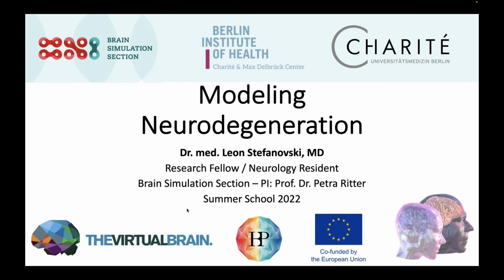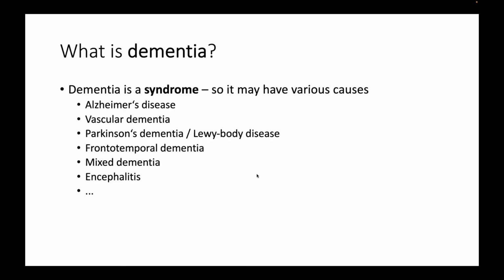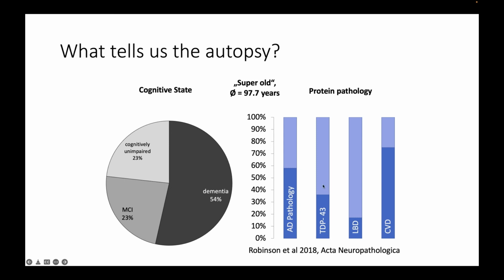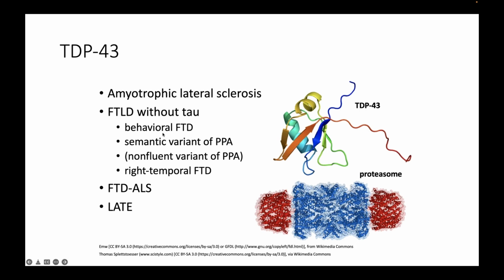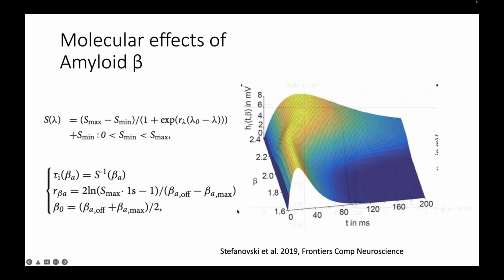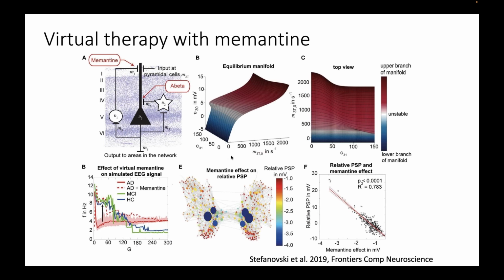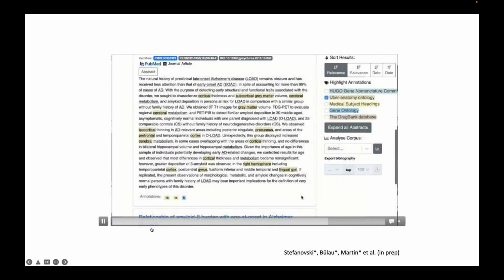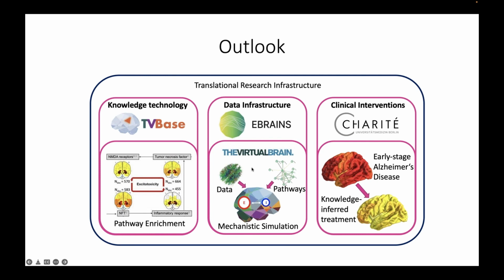Modeling Neurodegeneration - Dr. Med. Leon Stefanovski, MD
Part of the Summer School 2022 series.